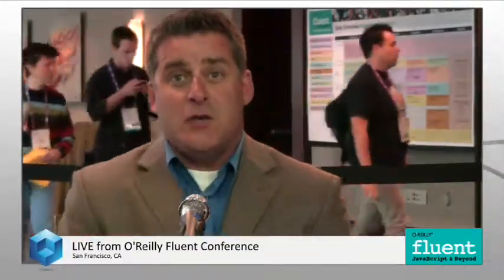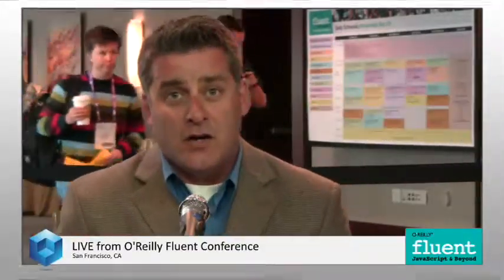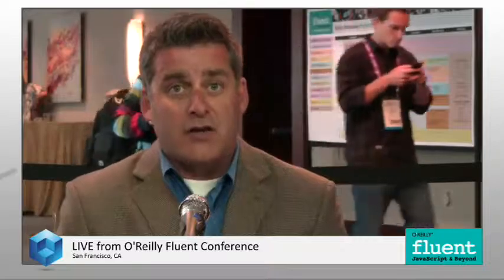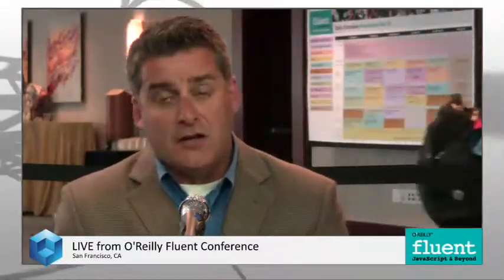Irene Ros, Google | O'Reilly Fluent Conference 2013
Irene Ros, Bocoup Open Web Technology, at O'Reilly Fluent Conference 2013, with John Furrier and Jeff Frick

Irene Ros, Data Visualization & Open Source Senior Developer at Bocoup, discussed data visualization trends and best practices with theCUBE host Jeff Frick, live at the 2013 O'Reilly Fluent Conference.

Bocoup does consulting, training, and community development to turn open source into a viable alternative to closed source software, giving it a sustainable future. Ros commented on her conference keynote, initially titled "The ABCs of Data Visualization," which she ultimately changed to "Architecting Better Charts."

Reducing & recycling data, tools

"In terms of working with clients, what we found is that we follow a certain pipeline," Ros said.  A lot of time goes into researching data, trying to confirm privacy, determining if there's a need to harvest more data or transform it. "You never really visualize Big Data, you first reduce it to a smaller subset" that is appropriate for visualization.

There are a lot of tools such as Jquery to organize data, some cleaner than others, Ros said. From an architectural viewpoint, the challenge is "to make charts that are reusable," which implies repeatability, configurablity (creating APIs for users to build on top of the charts you've created) and composability (composing charts from others or "making new things from the old").

Every choice you make changes data's narrative

Commenting on hypothesis-driven visualization versus the needle-in-a-haystack approach, Ros pointed out that the patterns one would think were there really weren't. A lot of times, people want to visualize a particular type of data in a particular type of chart, which does not always work. "Everything is visualization, your Facebook feed is visualization. The range of what you can build is really vast," she added.

There is an entire process that involves data preparation for visualizing it, to get a mental picture of what the data looks like, exploring the narrative of the data. Data visualization is a story. "Every choice you make is somehow going to impact the viewer when it comes to data visualization. It's really easy if you look at different visualizations of the data to see how different the narrative is." The colors you use and other minor details have  a big impact.

Tips for data visualization

Asked to share tips and best practices on data visualization, Ros said that visualization is strongly impacted by "the quality of your data: are you capturing it the way you should?" Bocoup works with those developing APIs to gather data correctly. "It's important to get to a point where you're comfortable when looking through your data." She also highlighted the danger of reacting to real time analytics.

"Data science and visualization are becoming so important because there are just so many different applications that come into play, and there's a lot of overlap," Ros explained. It's important not to react in real time to real time analytics unless  appropriate. In some situations it is incredibly important to react to real time data -- in the medical field, flight control, etc. "But in other cases it's really less urgent and it's dangerous to react in real time."